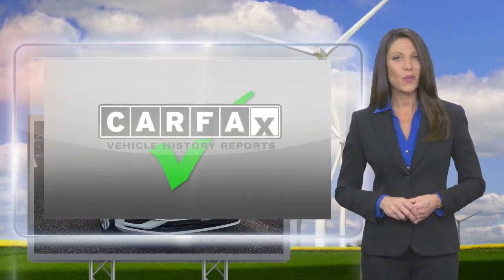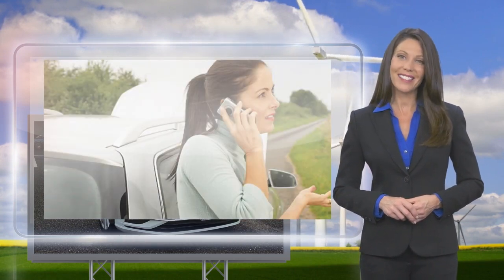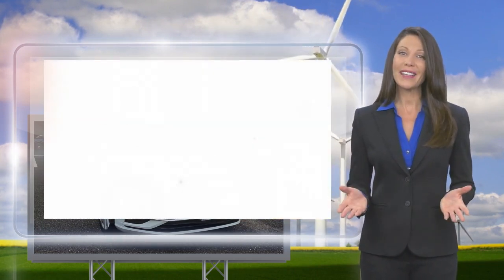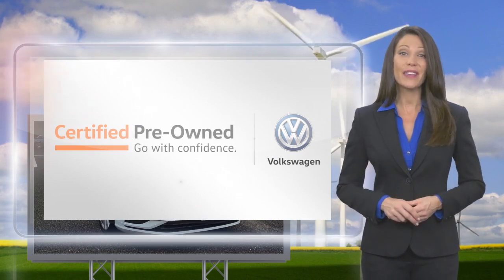Certified 2019 Volkswagen Golf SE, Cherry Hill, NJ V51164A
Cherry Hill Imports